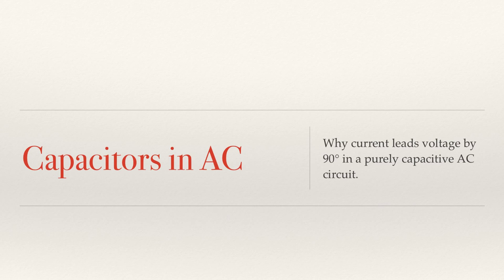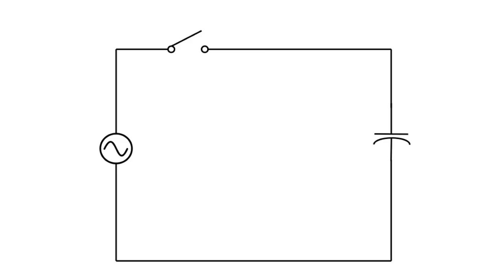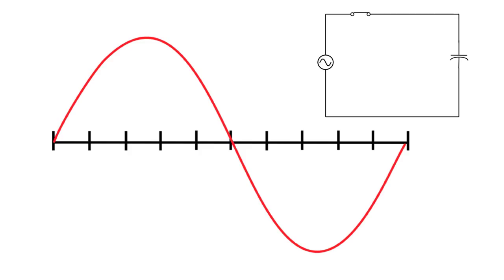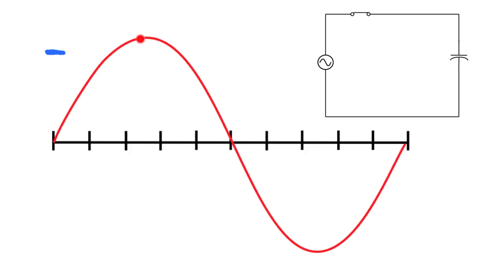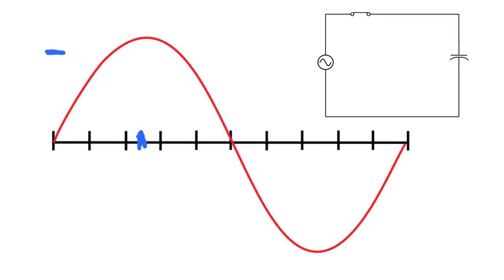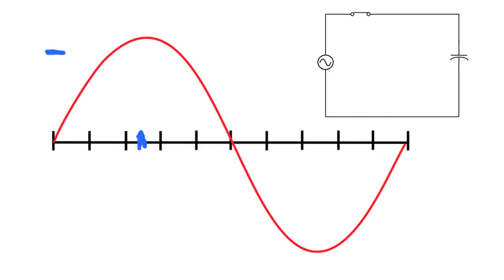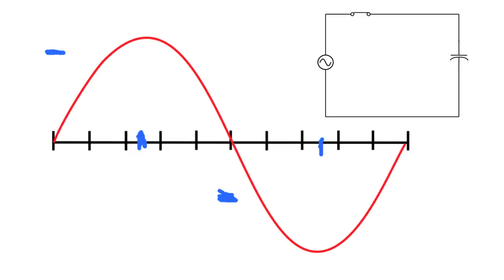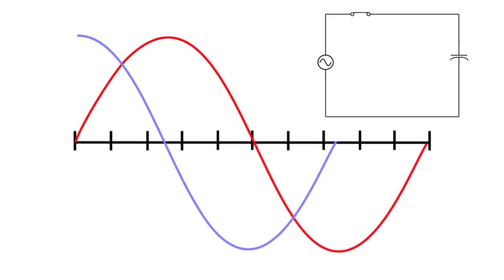Why voltage lags current in a circuit of pure capacitance.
Why does current lead voltage in an AC capacitive circuit.  This video is a step by step explanation as to why.